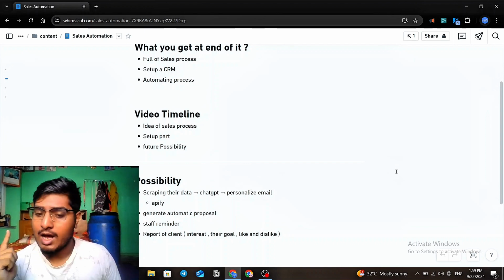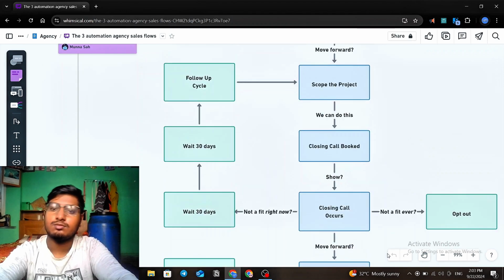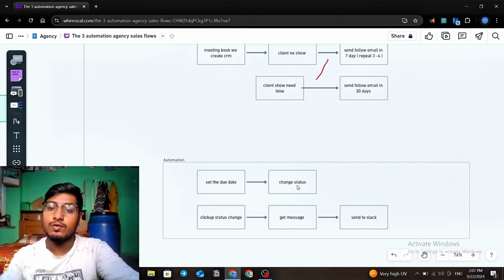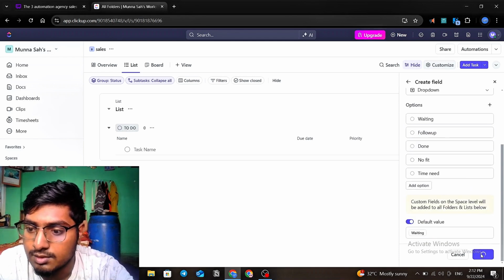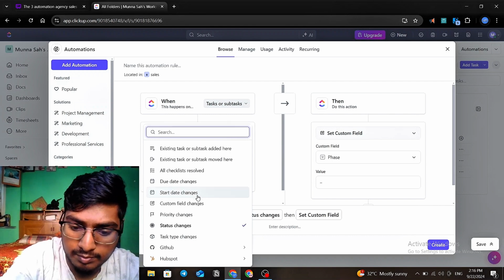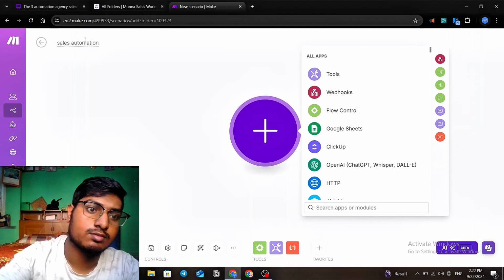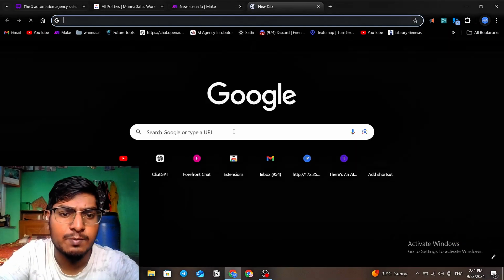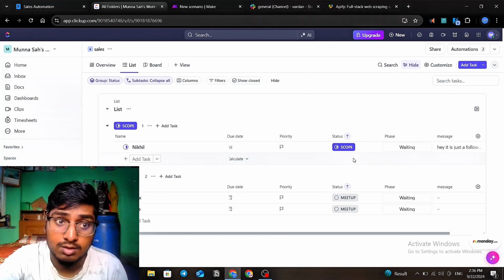How to Automate Your Sales Process with Make.com and ClickUp CRM